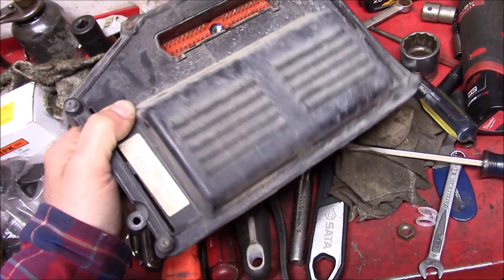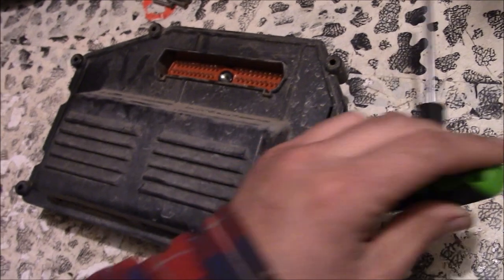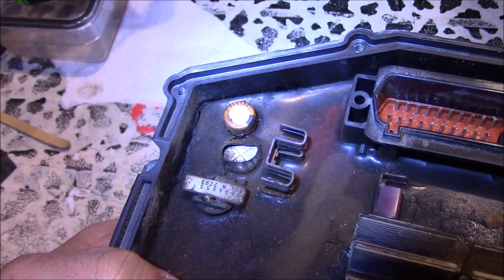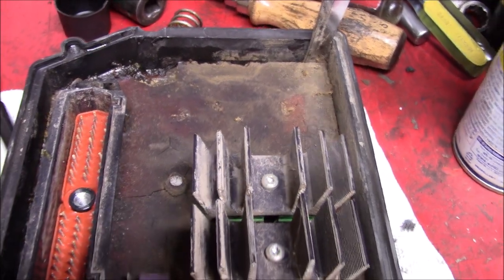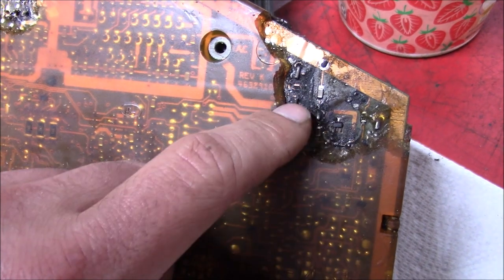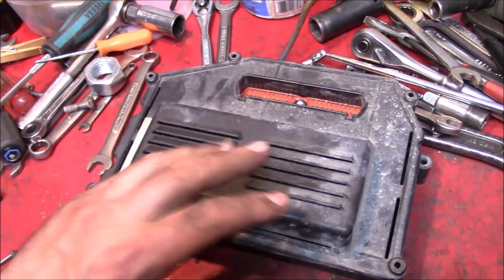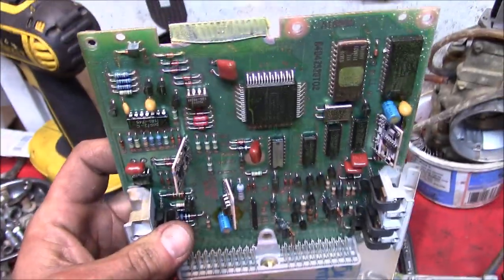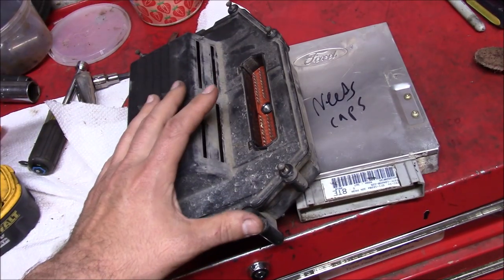ECM Failure - Dodge 12 Valve Cummins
The OBD1 computer got fried on the 1994 12 valve Cummins, so we try out some DIY repair techniques on it.   Bad capacitors are a common problem with older electronics like this, so that's always a good place to start.  Bonus feature is a 1988 F-150 ECM that also failed.  Not every unit is an easy repair, but there's a good chance some simple repairs can get you back on the road.